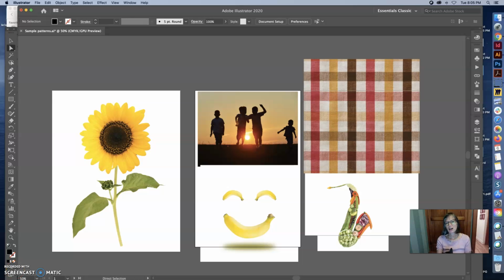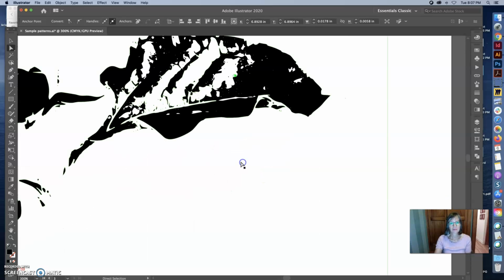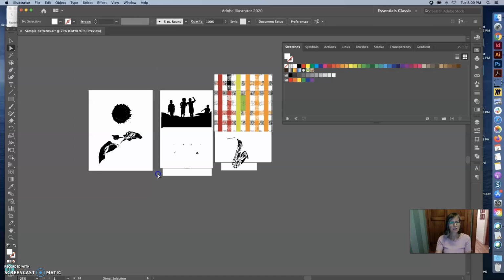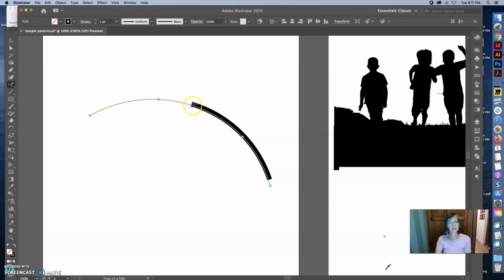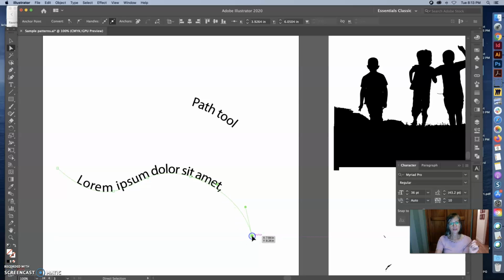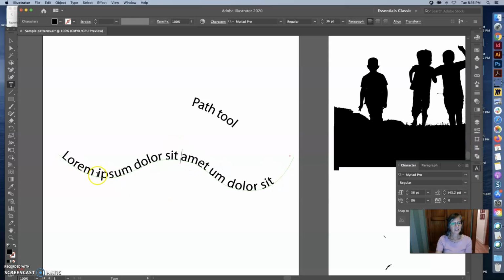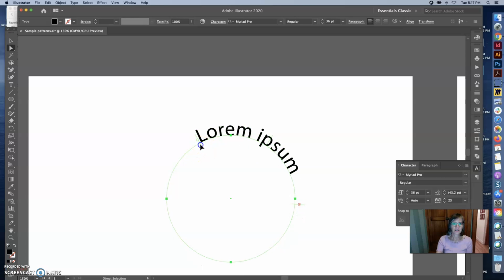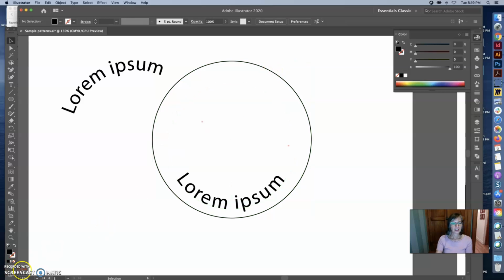6.3 Live trace + text on curve